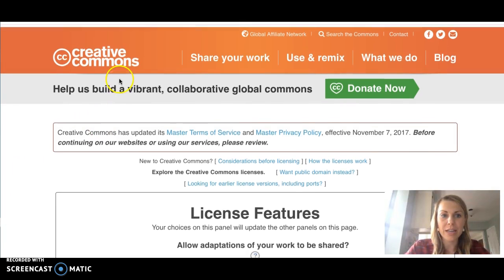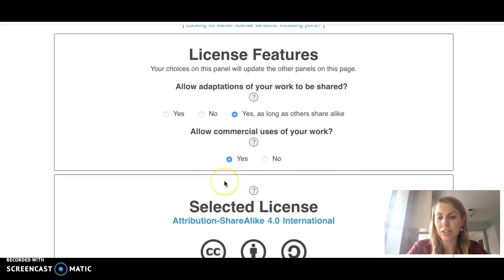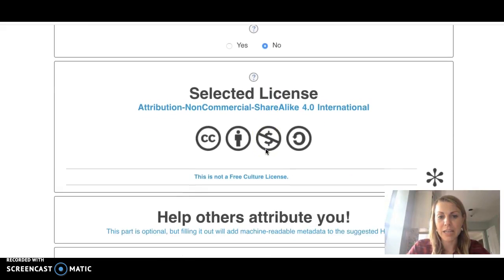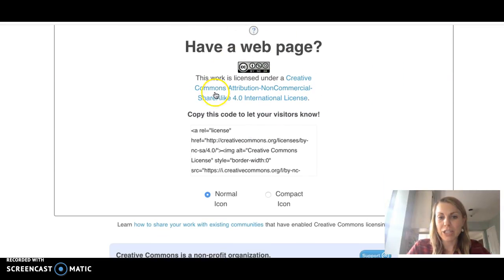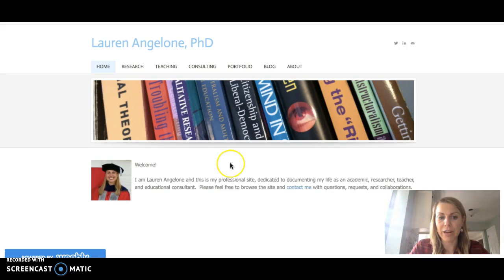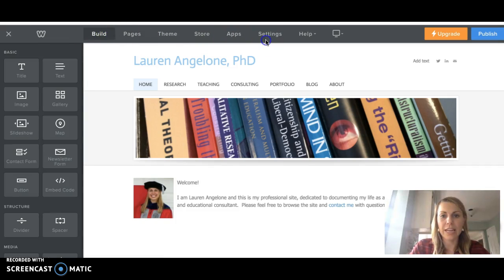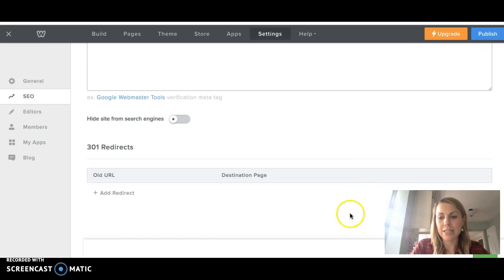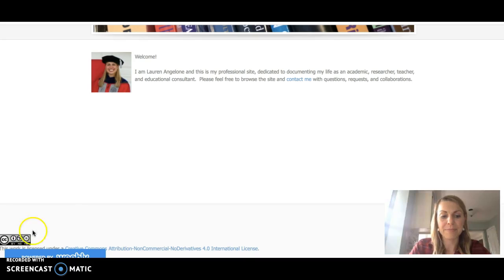Adding a CC license to your Weebly site